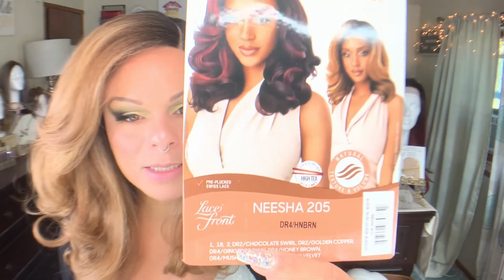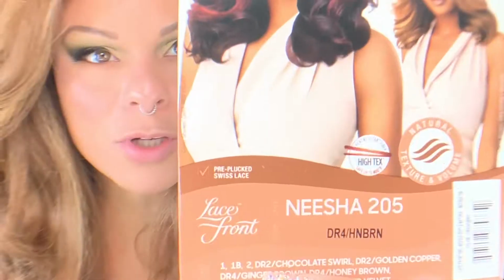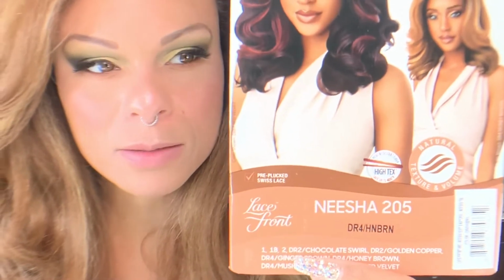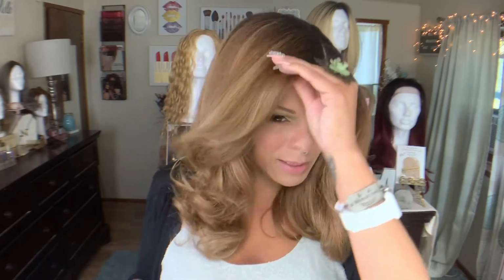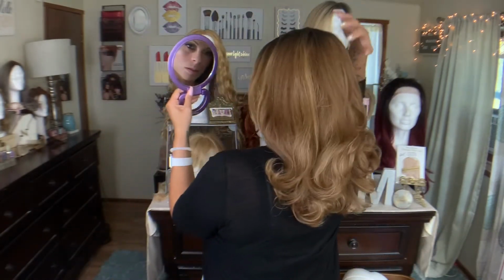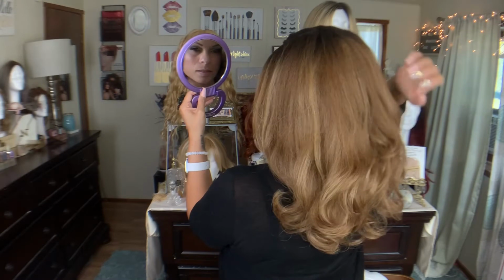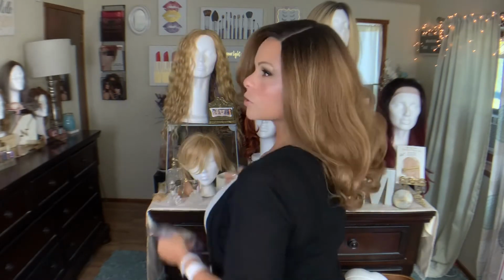Outre NEESHA 205 Wig Show-n-Tell | DR4/HoneyBrown | Very Large Cap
WIG DEETS:
Company:  Outre
Name: Neesha 205
Color: DR4/HoneyBrown
Where purchased: Can purchase at Wigtypes.com, ElevateStyles.com, Samsbeauty.com (etc.)
Price: $35+
*Purchase this wig

15” Foam Wig Head